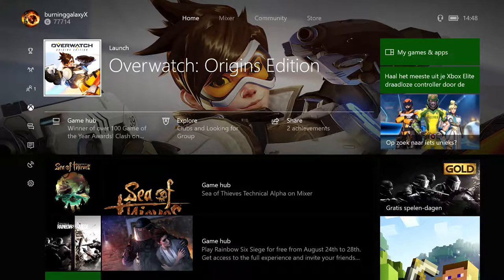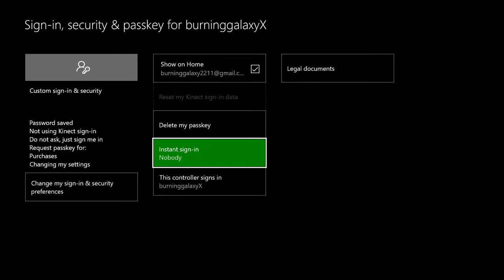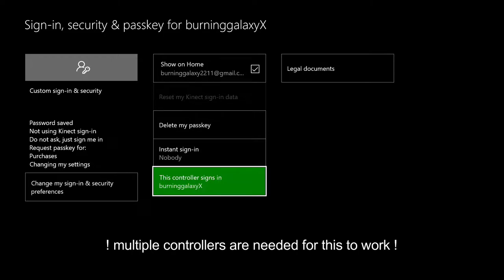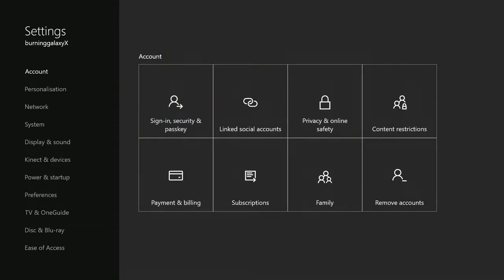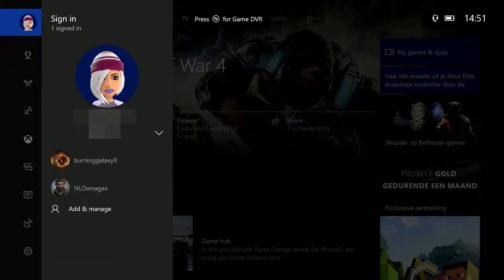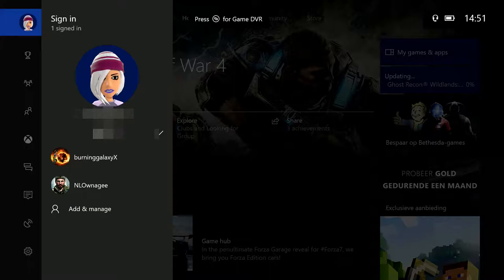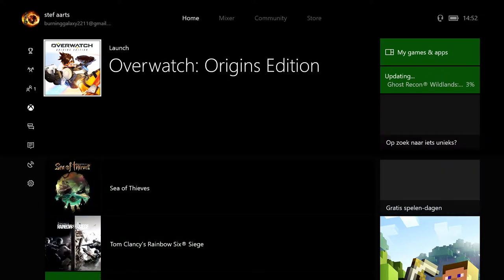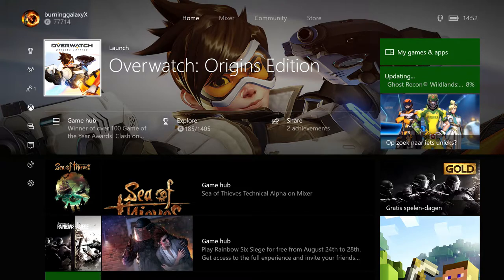xbox one - controller sign in vs instant sign in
I have had some questions about the difference between controller sign in and instant sign in lately so I decided to make a video about it. controller sign in let's you assign a single account to a controller allowing you to easily log in for several account. Instant sign in logs in one single account every time the console is booted.

if you want to know what I'm doing at the moment you can follow me on either twitter and/or instagram: